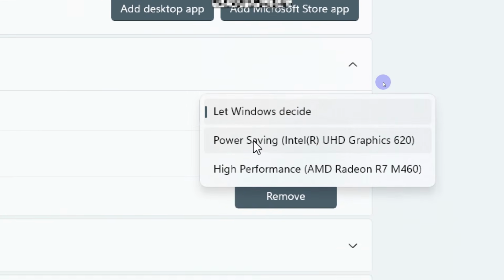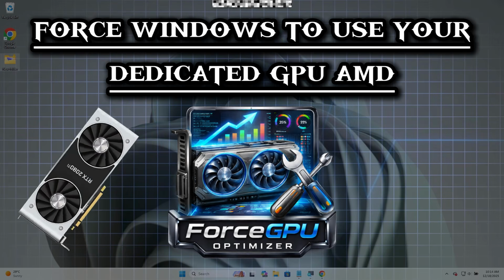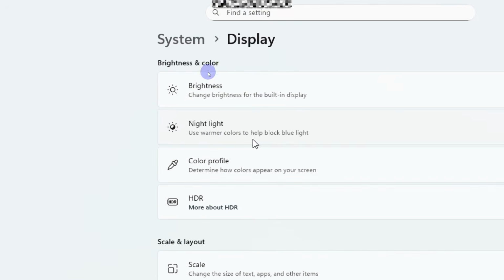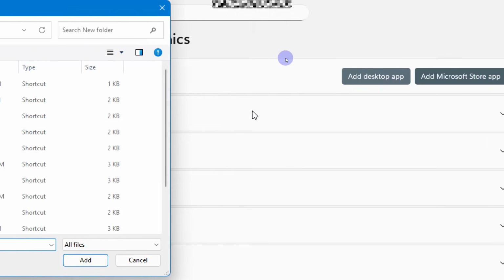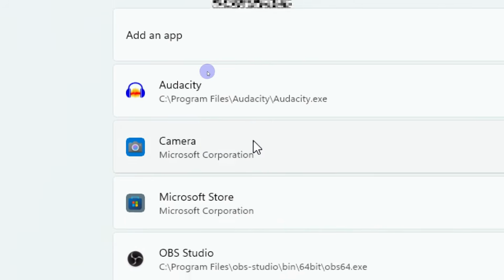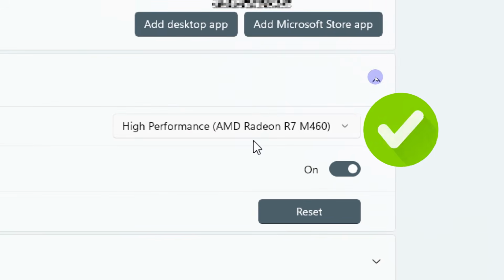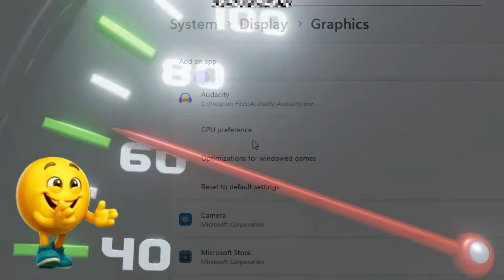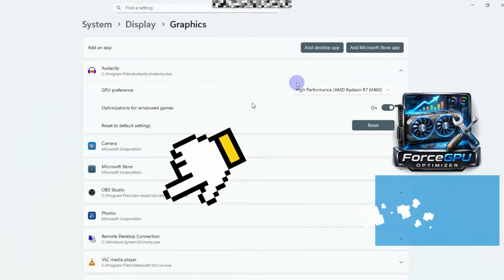How to Force Windows to use your Dedicated GPU AMD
Struggling with low FPS or poor performance on your AMD laptop? Windows isn’t using your dedicated GPU! Learn how to force Windows 10/11 to use your AMD Radeon dedicated GPU instead of the weaker integrated graphics. This step-by-step guide fixes GPU switching issues for gaming, rendering, and demanding applications.

🔧 What You’ll Learn:
✅ How to access the hidden Windows Graphics Settings.
✅ How to manually assign any application or game to your AMD GPU.
✅ How to verify your AMD Radeon GPU is being used.
✅ The limitations of the Windows method (and a more powerful solution).

Go to System  Display  Graphics.

Click "Browse" and navigate to your application's .exe file.

Add the app, click on it, and choose "Options".

Select "High performance" to assign your AMD Radeon GPU.

Click Save and restart your application.

⚠️ IMPORTANT NOTE: The built-in Windows method is a basic fix. For complete control over GPU power, VRAM allocation, and performance profiles, you need a dedicated tool. The Windows setting only tells the system which GPU to use, not how to use it optimally.

🚀 GO BEYOND WINDOWS SETTINGS:
For true performance tuning, check out ForceGPU Optimizer (link in pinned comment). It gives you deep control over:
• GPU Power Allocation & Behavior
• Memory Usage & VRAM Management
• Performance Profiles per Application
• Fixes what Windows settings can't.